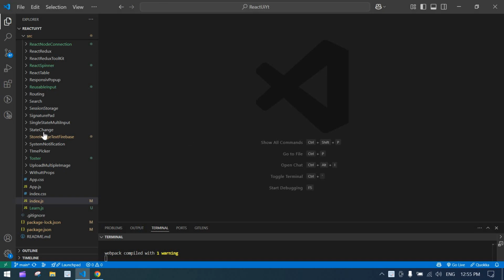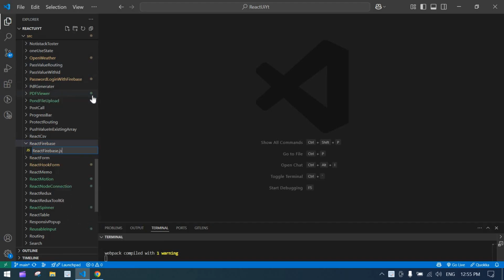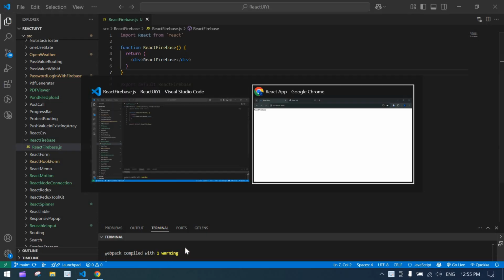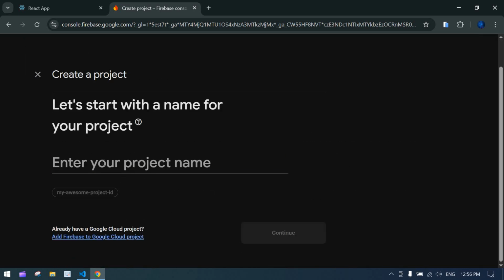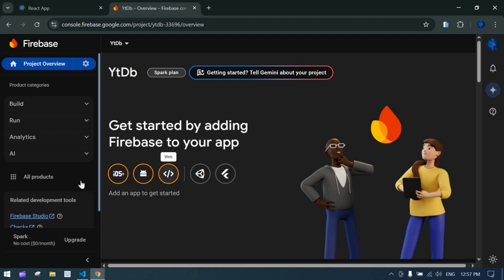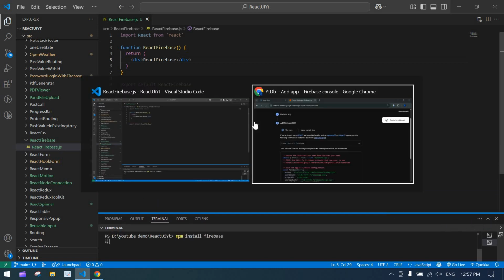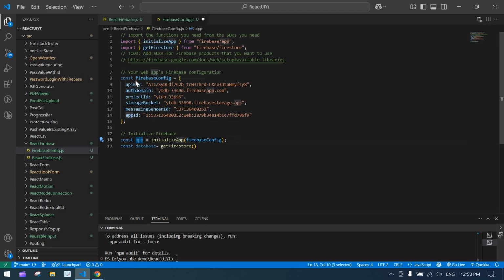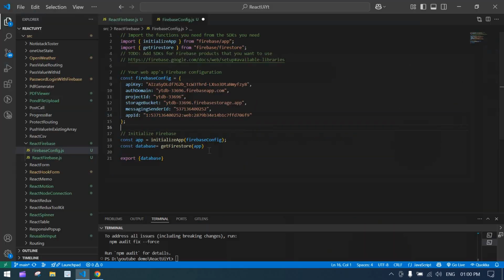How to set up Firebase in a React project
🚀 How to Set Up Firebase in a React Project | Complete Firebase Integration Guide for Beginners

In this video, you’ll learn how to set up Firebase in a React.js project from scratch. Whether you're building a new web app or adding features like Firebase Authentication, Firestore Database, Firebase Hosting, or Realtime Database, this step-by-step guide has you covered!

We’ll walk you through:
✅ Creating a Firebase project
✅ Installing Firebase SDK in your React app
✅ Connecting Firebase to your React project
✅ Using Firebase for authentication, database, and hosting

This tutorial is perfect for beginners who want to learn how to integrate Firebase with React to build full-stack web applications. No backend? No problem! Firebase handles it all – from user login to cloud storage and even app deployment.

📌 Topics Covered:

Firebase setup in React
How to connect Firebase with React
Firebase Authentication in React
Firebase Firestore setup for React
Firebase Hosting deployment
Firebase for full-stack React apps
how to set up firebase in react step by step
firebase + react: complete setup guide
firebase authentication with react made easy
connect firebase to your react app
react firebase tutorial for beginners
how to integrate firebase with react
firebase setup in react app in 5 minutes
using firebase with react js explained
firebase auth and firestore in react
simple firebase setup for react projects
react firebase project from scratch
full react firebase integration guide
build a react app with firebase backend
firebase hosting for react apps
react and firebase full-stack setup
firebase firestore with react step by step
how to use firebase authentication in react
react firebase crash course
firebase login and signup in react
create a firebase-powered react app
getting started with firebase in react
add firebase to your react app the right way
complete firebase setup in react js
beginner's guide to using firebase in react
how to deploy react app using firebase hosting
react + firebase auth + firestore tutorial
firebase integration in react app explained
firebase project setup for react developers
firebase for react: easy and complete guide

If you’re searching for:
👉 “How to use Firebase in React”
👉 “Firebase tutorial for React developers”
👉 “Firebase authentication with React.js”
👉 “React Firebase setup step by step”
👉 “Firebase and React integration made easy”